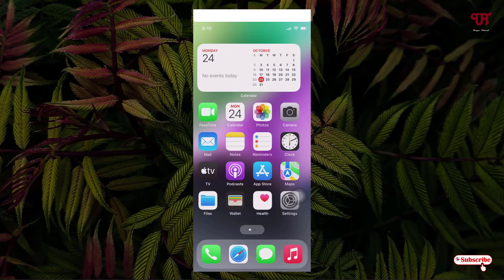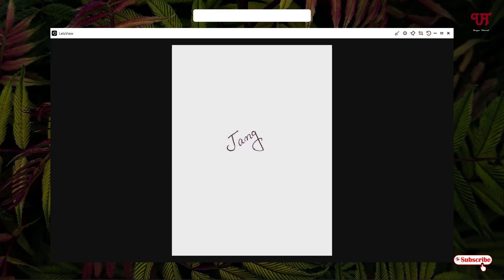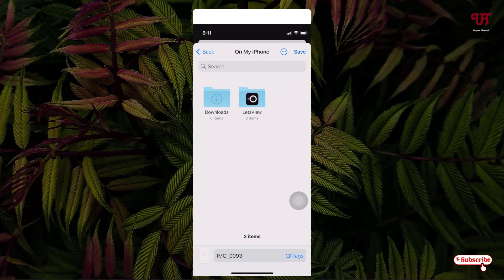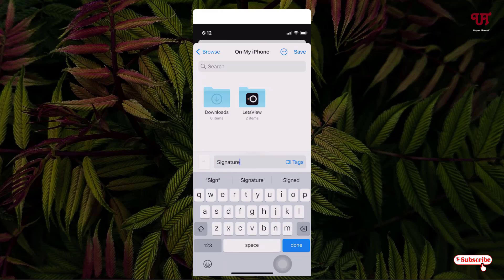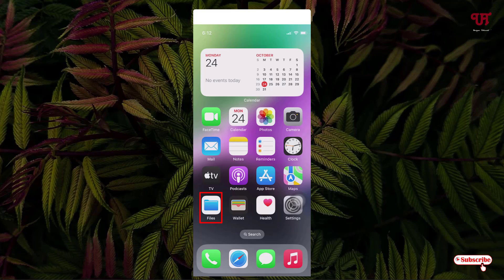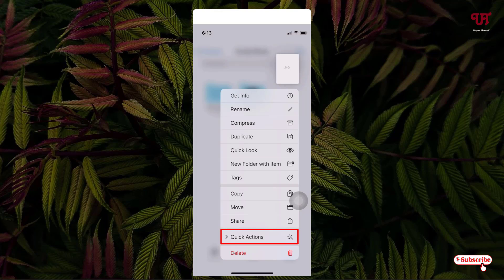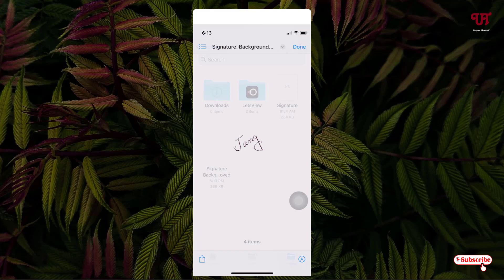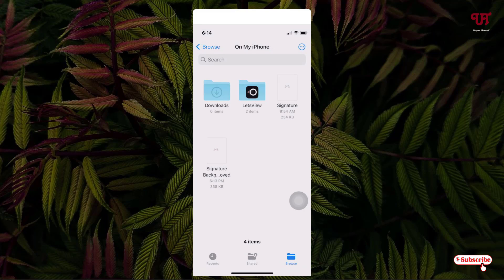How to make Transparent Signature without using any 3rd party app in iPhone or iPad ?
This video tutorial is all about How to make Transparent Signature without using any 3rd party app in iPhone or iPad.